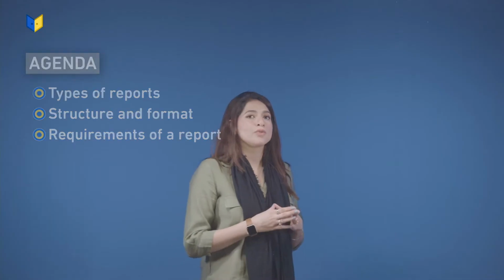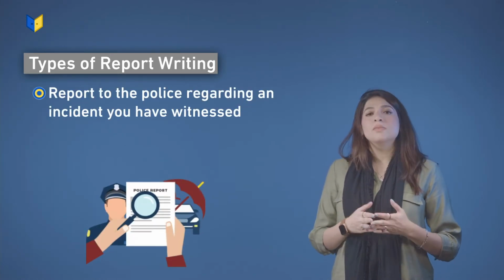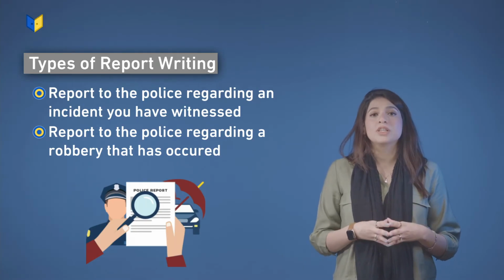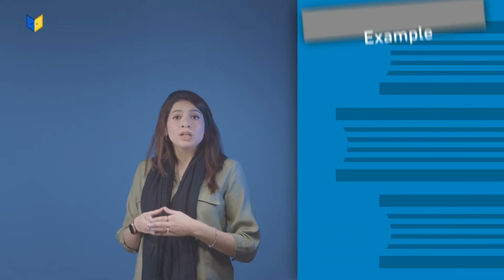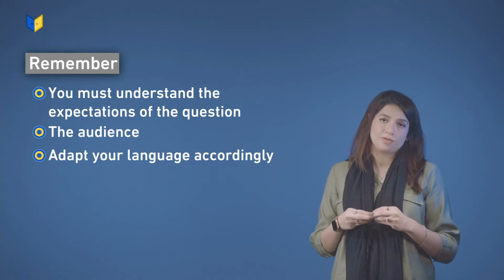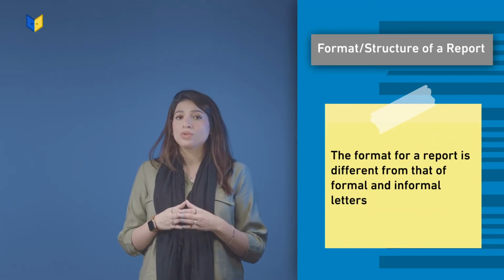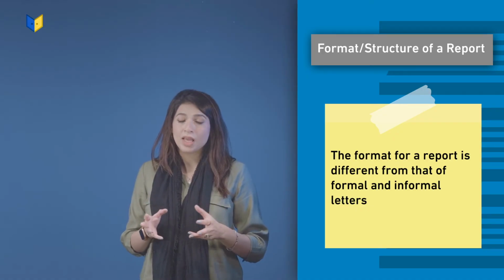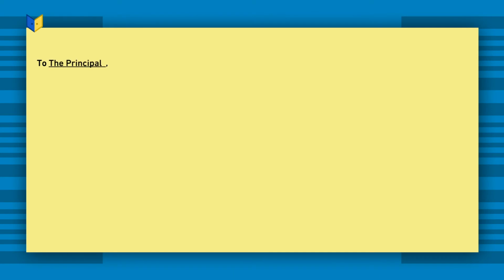Introduction to Report Writing | O Level | English | Type, Format and Requirements of a Report